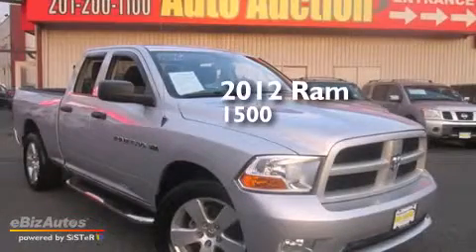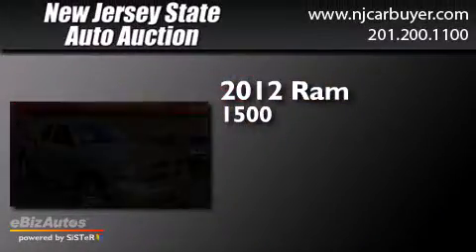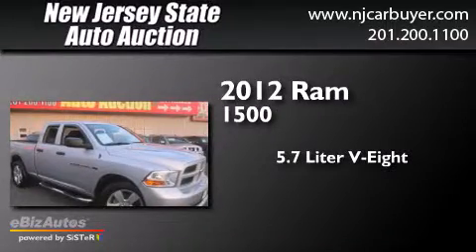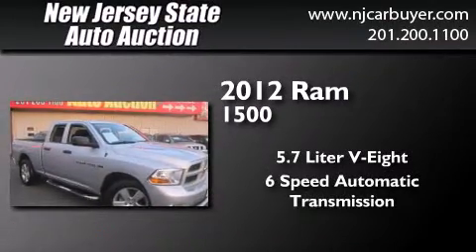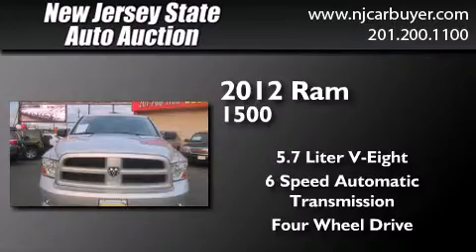2012 Ram 1500 New York NY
We have been honored to serve the Jersey City NJ area , we promise that your experience at our dealership will exceed your expectations ! Year : 2012 Make : Ram Model : 1500 Engine : 5.7L 8 CYLINDER Trans . : Automatic Exterior : Bright Silver Metallic Miles : 94,303 Interior : Dark Slate Gray New Jersey State Auto Auction 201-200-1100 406 Sip Ave Jersey City , NJ 07306